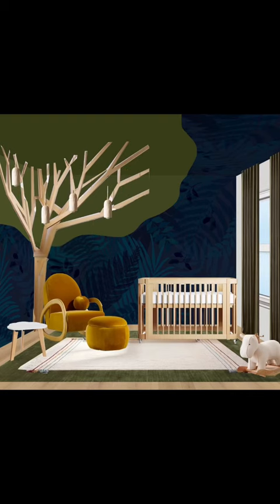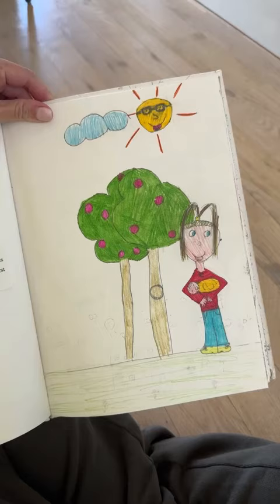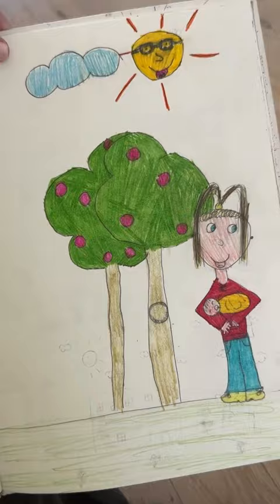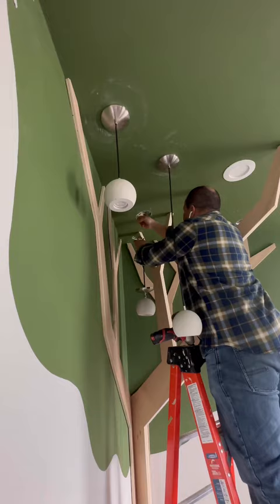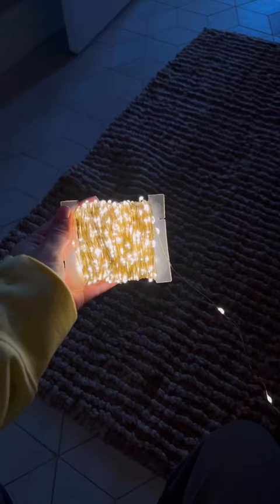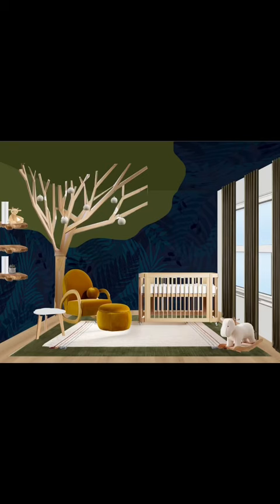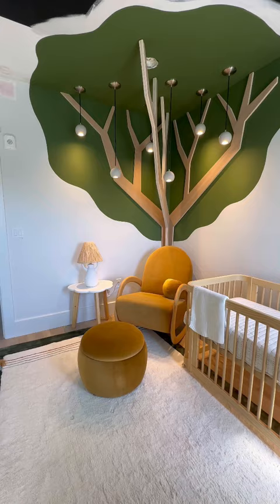NURSERY PROJECT | Part 10